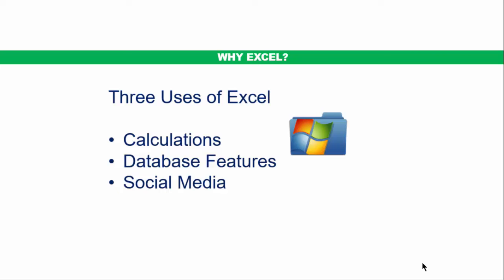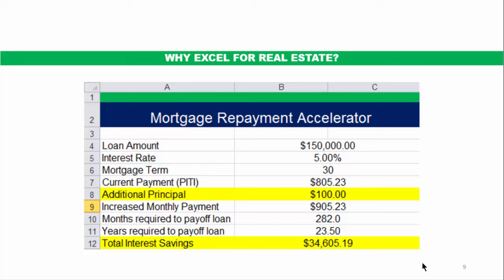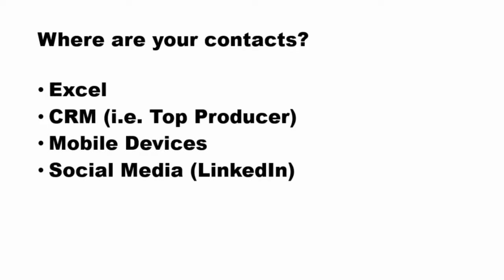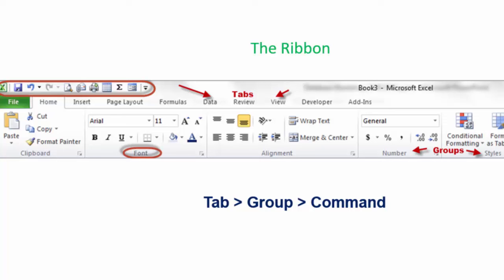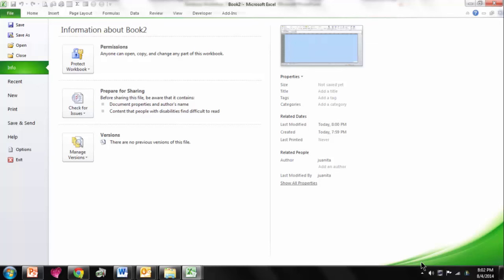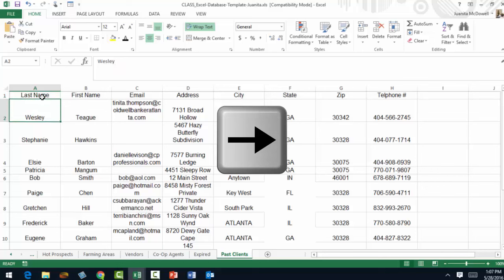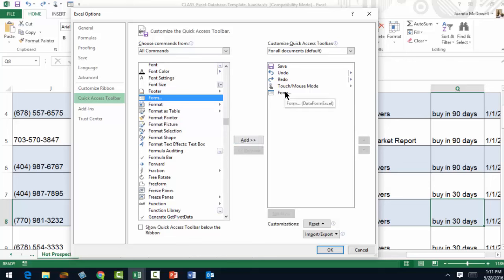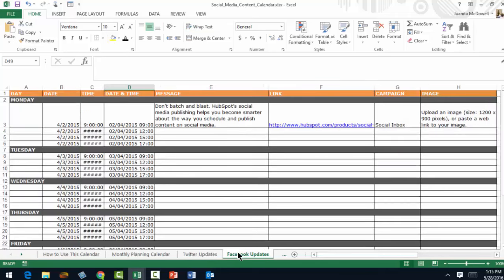RETI - The Power of Excel for Agents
| In this video Technology Instructor Juanita McDowell, Real Estate Technology Institute Wednesday Webinar Series, teaches agents how to use Microsoft for their Real Estate Business.

Juanita McDowell is available to deliver engaging technology presentations (or keynotes) at your next conference.  Please email admin(at)inmotionconsult.com for available dates.  Plan 6-9 weeks in advance of your event. (Office: 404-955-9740)